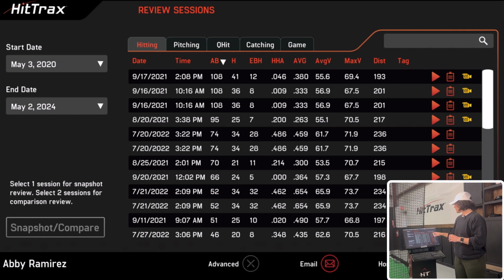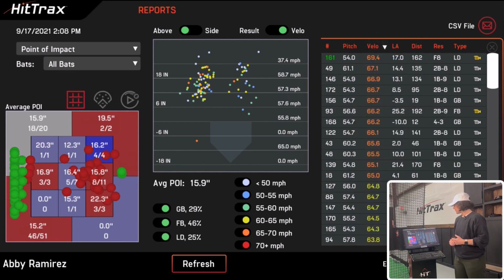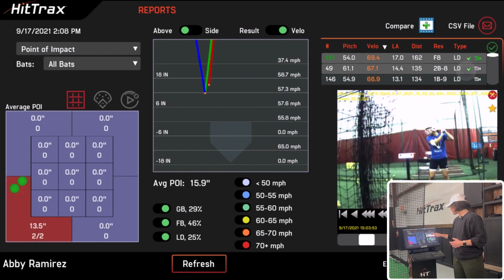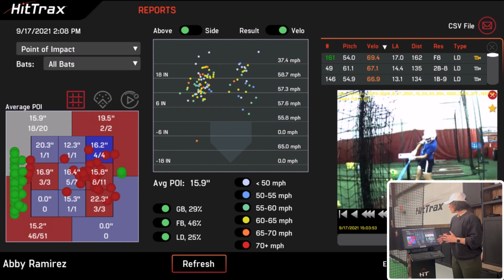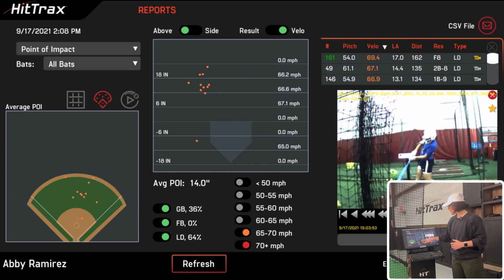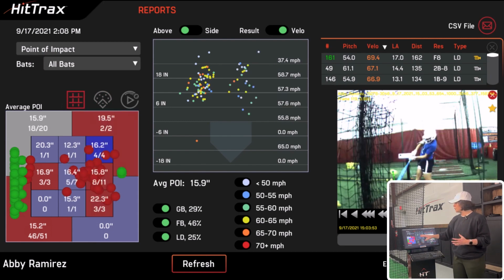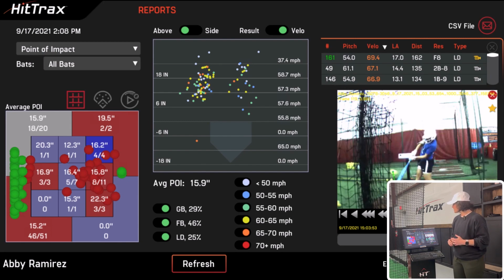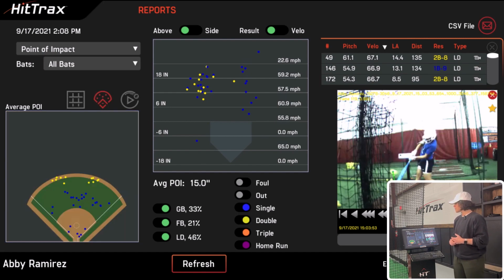Point of Impact Report Explained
HitTrax offers a range of insightful metric reports that prove invaluable for players and coaches alike. Among these reports, the Point of Impact Report stands out, providing crucial data points such as the precise location of bat-ball contact at the plate, the ball's position within the strike zone, the outcome of the play, and the specific location of that outcome. Watch this video to learn more about what this report can tell you!